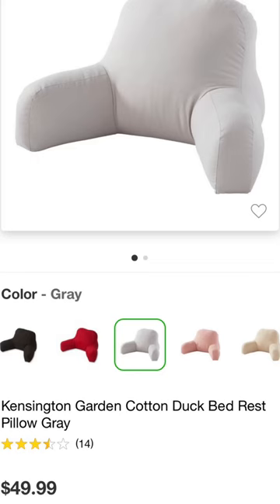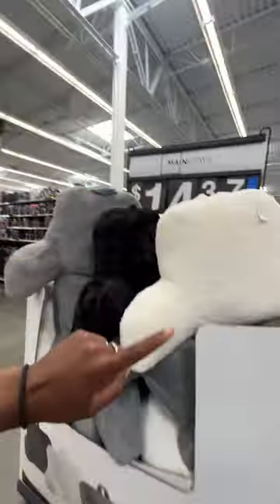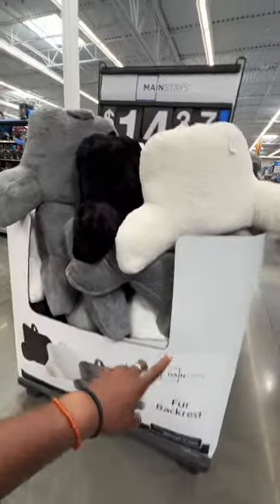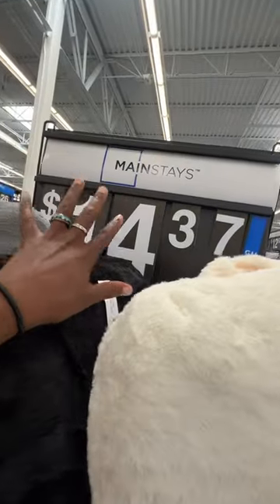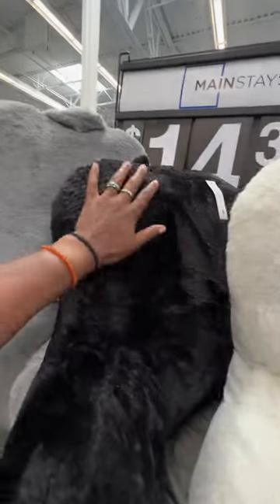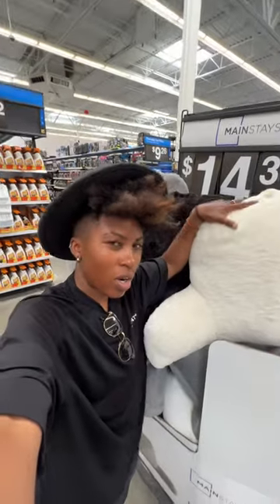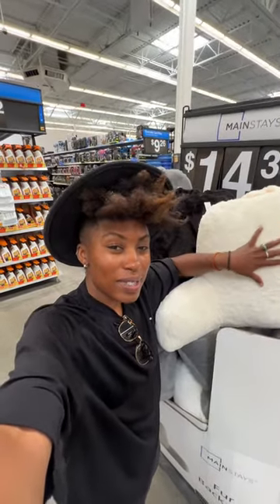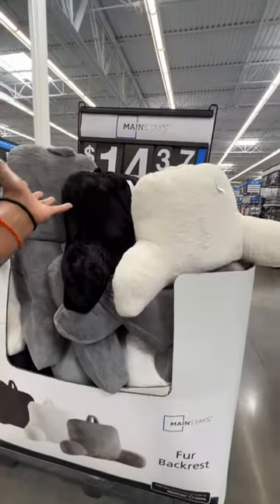Get an Inexpensive Fur Backrest Pillow for Back-to-School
We think we’ve found the cheapest backrest pillow around that’s still great quality, cozy, and perfect for college students! Walmart has Faux Fur Plush Backrest Pillows for ONLY $12.97 online (or $14.37 in-store)!